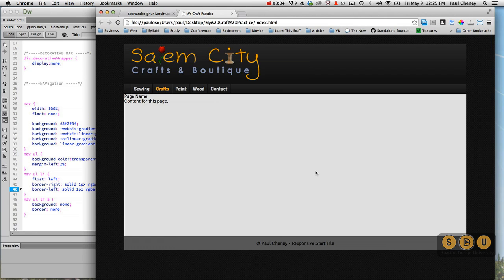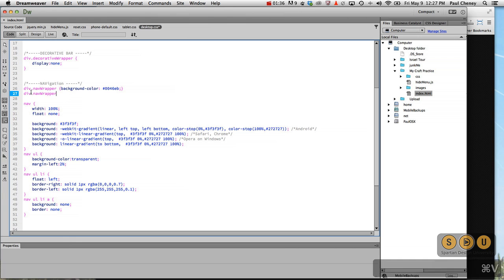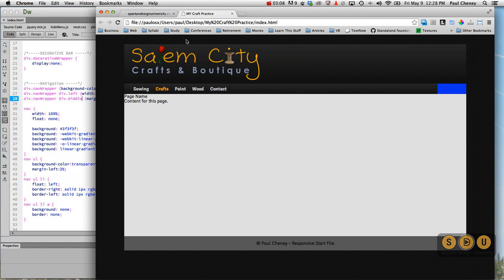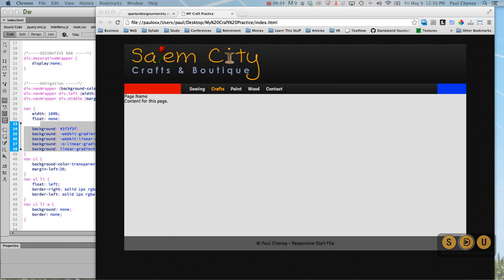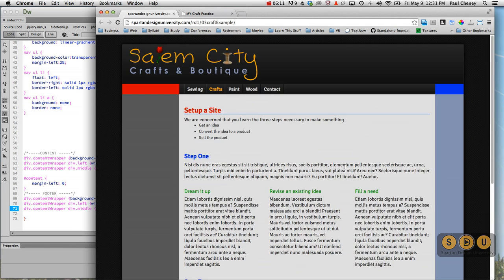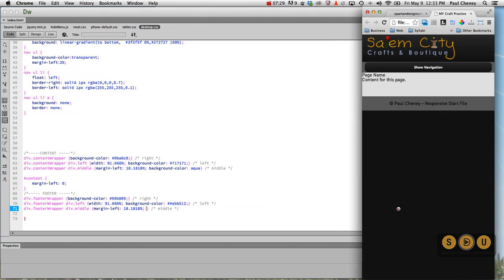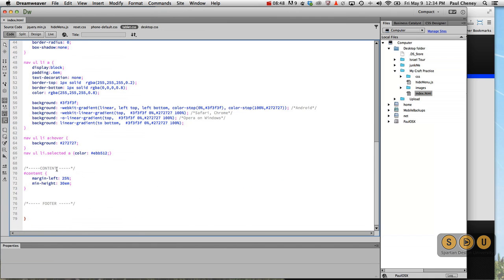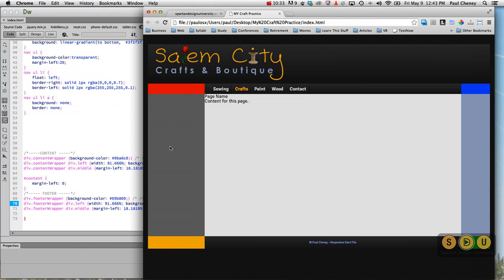52 Responsive Web Design with HTML5 and CSS3 Introduction